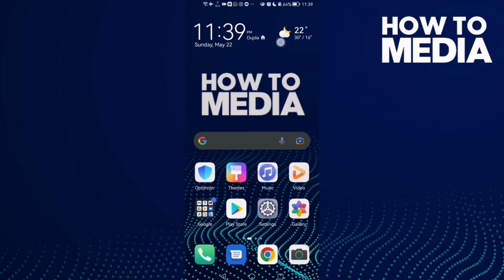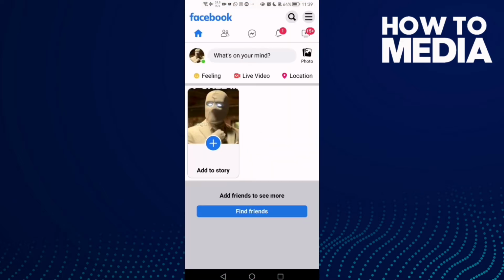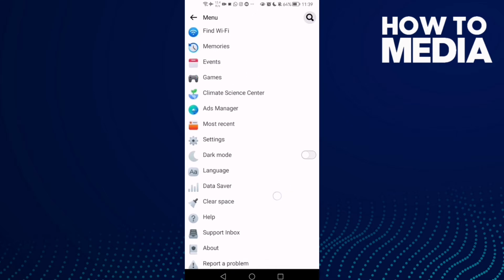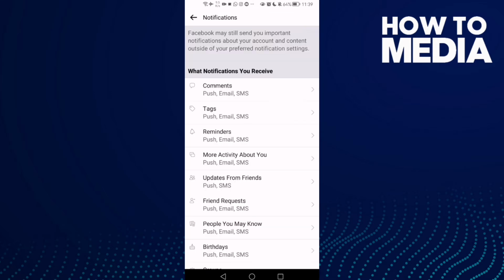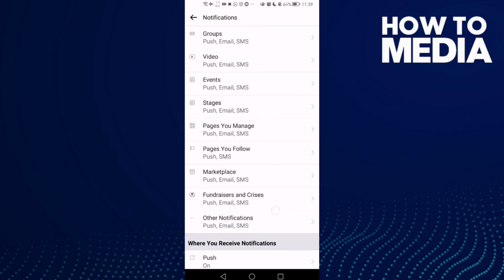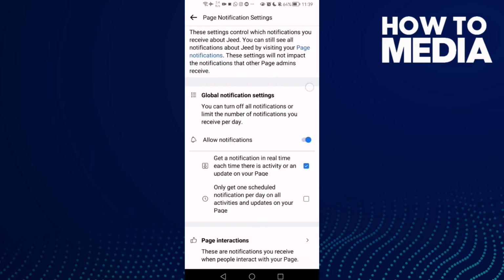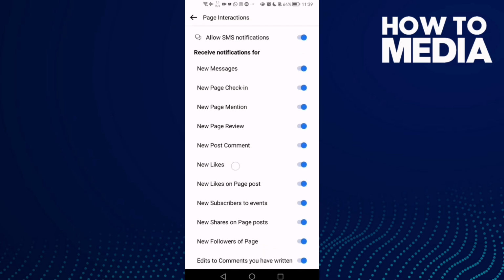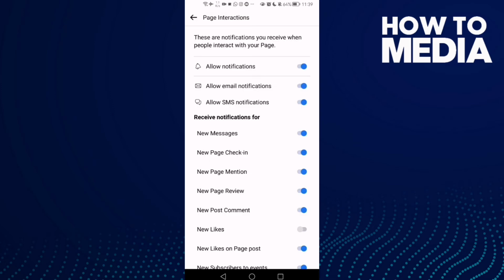How to Turn Off Your Page Likes Notifications on Facebook Lite App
How to Turn Off Page You Manage Likes Notifications on Facebook Lite App

in this video we discuss :